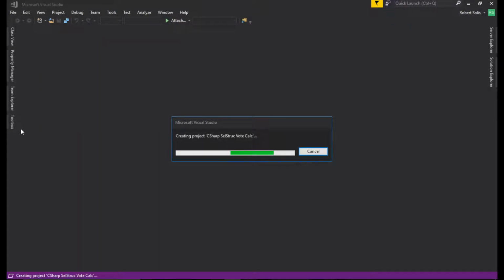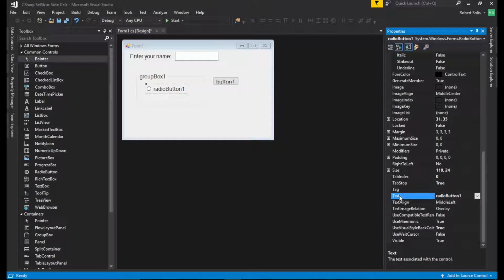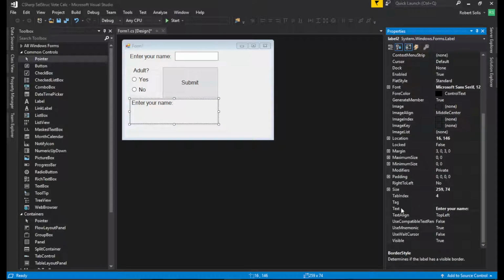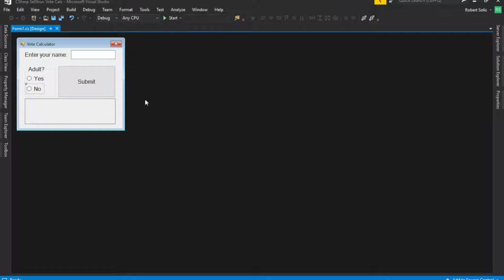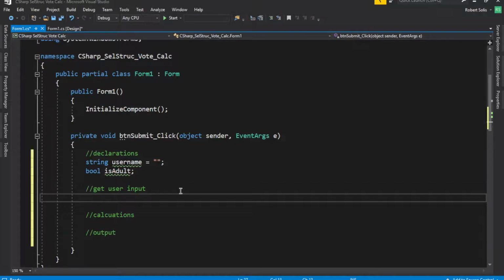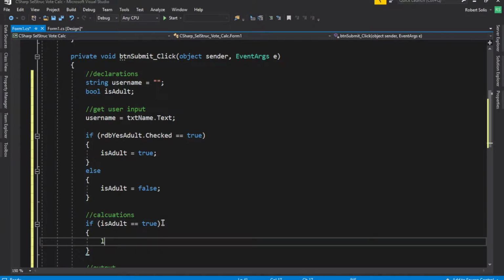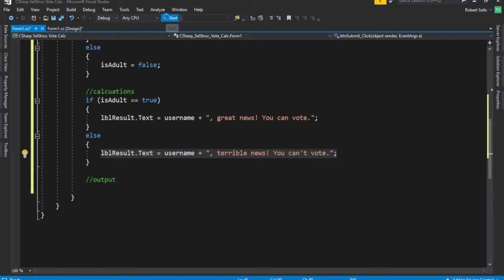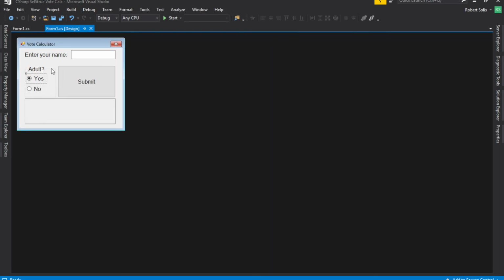CSharp Selection Structure - Vote Calculator